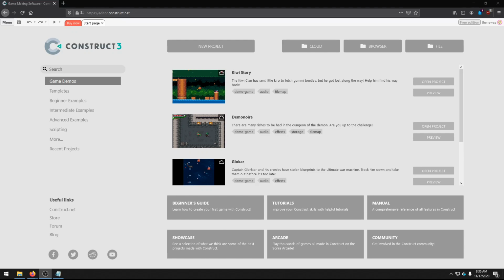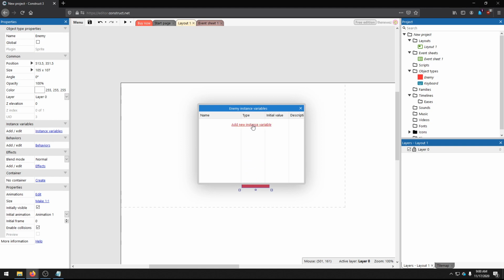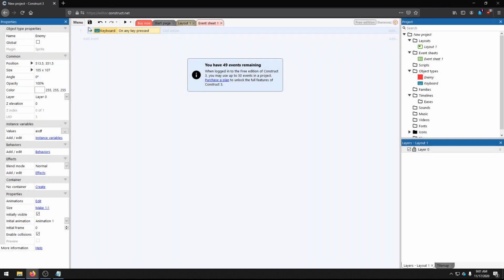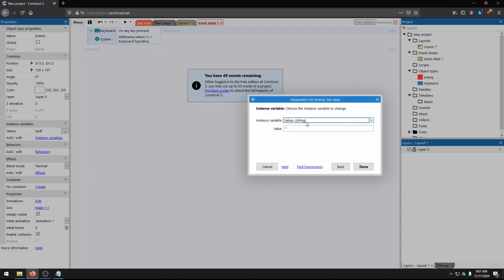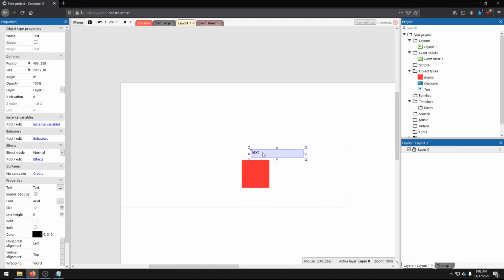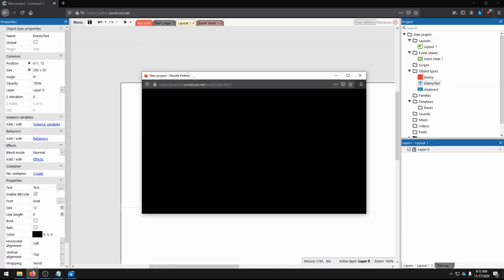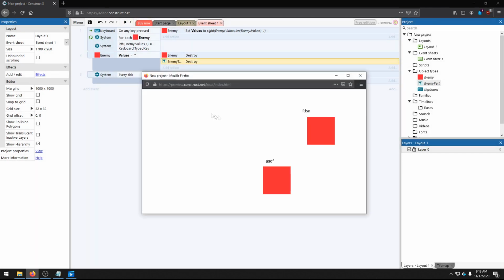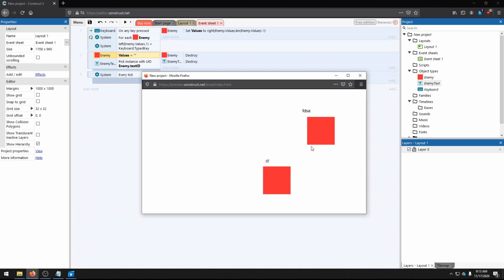Construct 3 Tutorial: Typing Game Part 1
Hi! This is my first YouTube Video so I apologize for the jarring cuts.
Are you tired of making platformers?

This video is the (hopefully) first part in a series about making a typing game in construct.
This was inspired by the google doodle from Halloween 2020 found

Please let me know how the speed, sound quality, and information is.
If I am going too fast or too slow or if there is anything that I could do better.